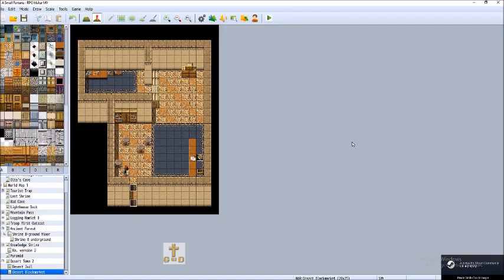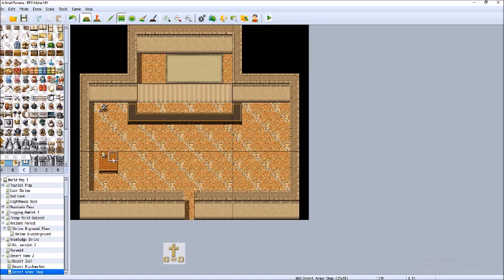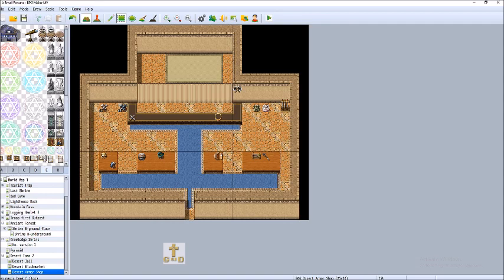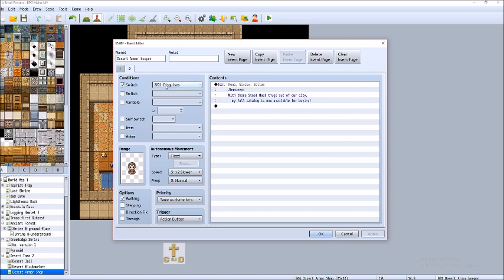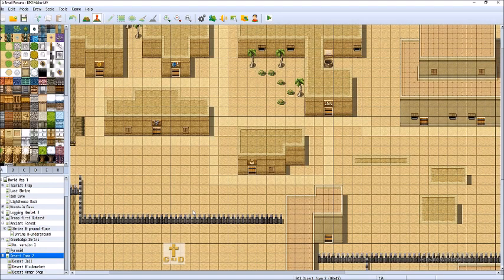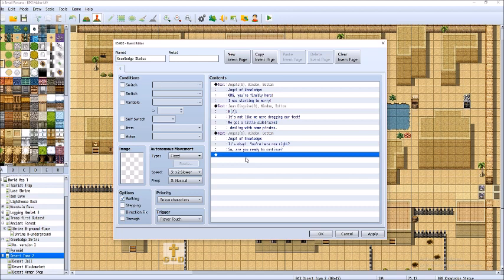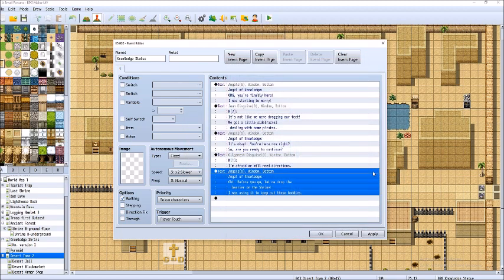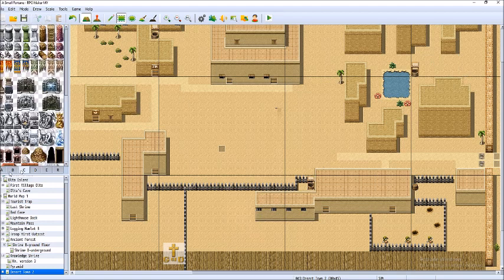RPG Maker MV - Shops And Statue - Let's Make Episode 42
I set out to make the event for the town's statue, and immediately got distracted by  crafting the armor shop.  I get around to it eventually, but the damage is done.
For years, RPG Maker has been the easiest way to make your own Windows PC Role-playing game.  Now, with RPG Maker MV, your game isn't just on Windows PC, its on the move. Make your game on your Windows or OS X PC, and then deploy it for iOS, Android, Windows, OS X, or even to play in a browser using HTML5.